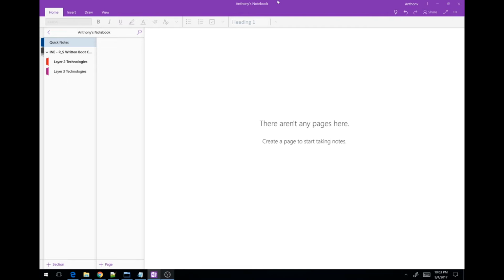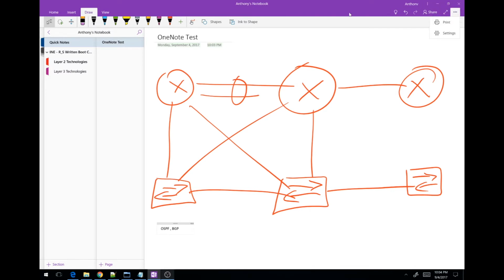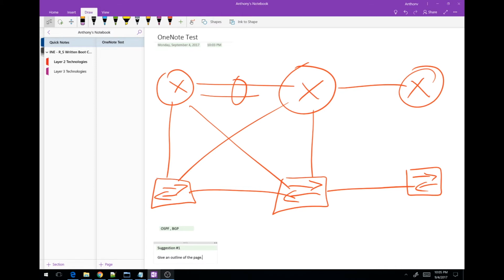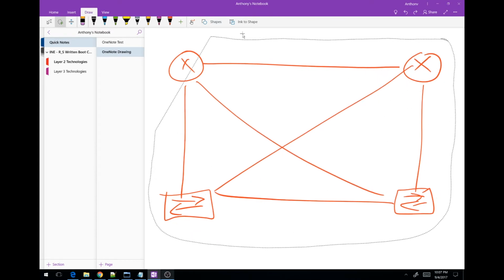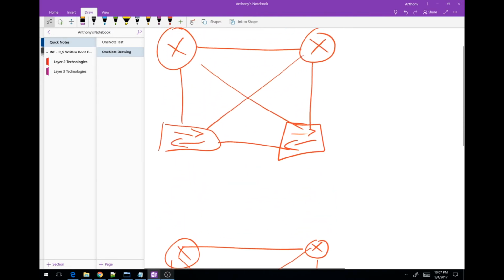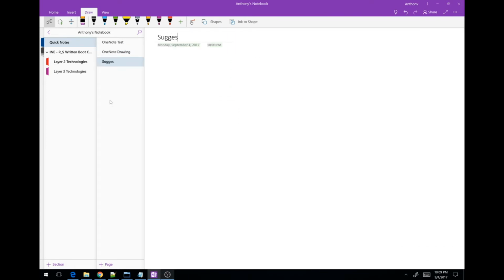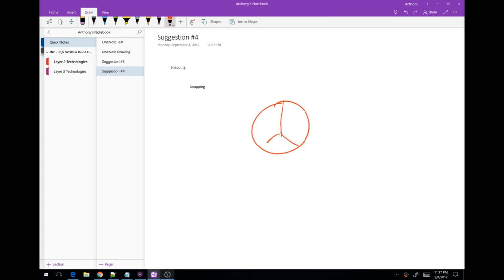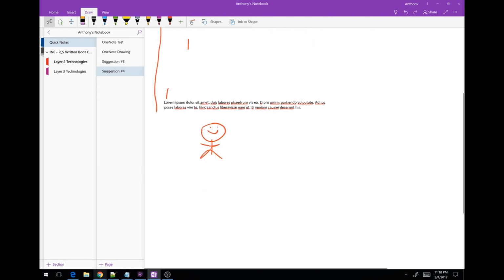OneNote Improvements and Suggestions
These are some lessons learned from using OneNote exclusively for a recent CCIE boot camp for taking notes.

There are a couple deficiencies, and I outline those in this video.

OneNote, feel free to reach-out to me and/or correct me if I've made any mistakes.